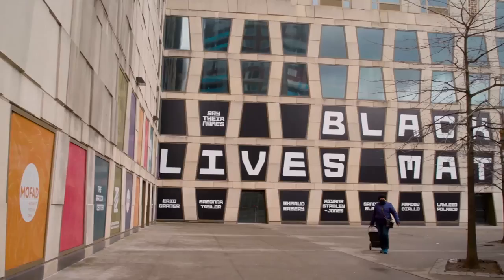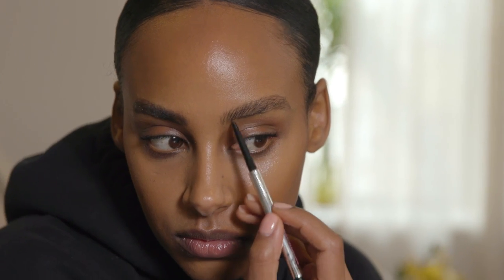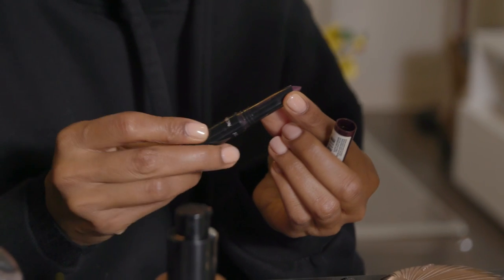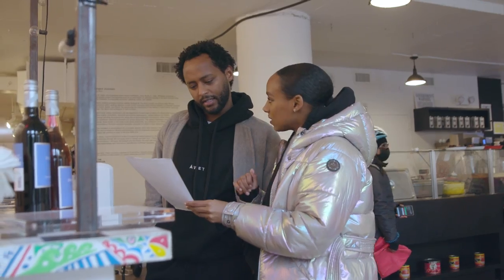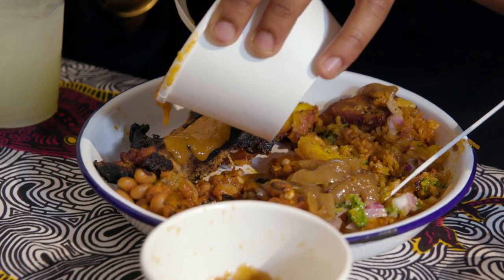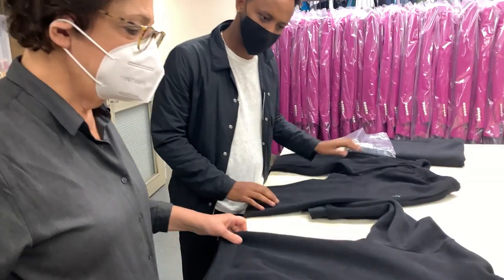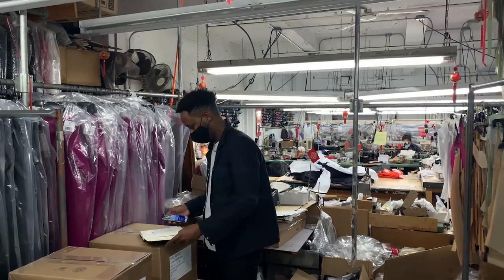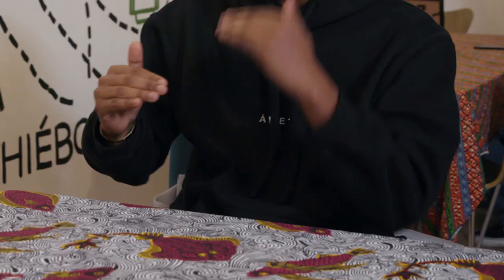Exploring Harlem, New York Episode 2: Teranga - Full Episode | Ft. Delina Medhin & Awet Woldegebriel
On Episode 2 of Exploring Harlem, New York, my friend Awet Woldegebriel (@awetgw) head over to one of his favorite food spots in Harlem, Teranga.

Teranga's food is healthy, casual African food and reminds me of traditional African home cooking. A culinary journey into the depth and diversity of the continent through its delicious food.

Visit Teranga in the African Center!

Follow @delinamedhin and @delinamedhinpresents on Instagram for more updates on Exploring Harlem, New York.

Executive Producer - Delina Medhin
Producers - Celine Bengzon and Maria Vergel de Dios
DoP - Kyle Corea
Video Editor - Precious Salazar

Bobbi Brown Skin Long-Wear Weightless Foundation SPF 15
Golden (W-074) / Golden Almond (W-088)

Revlon So Fierce! Eyes Wide Open Mascara

Benefit Cosmetics Precisely, My Brow Pencil Ultra-Fine Shape & Define - Shade 4

Make Up For Ever Aqua Resist Brow Fixer - 40 Medium Brown